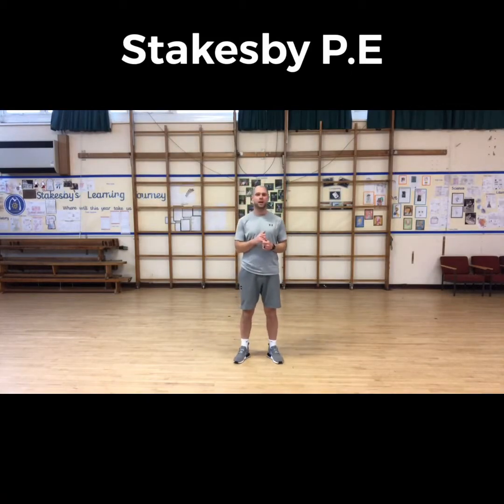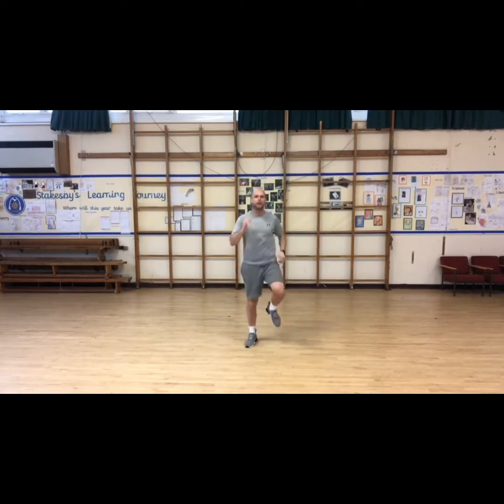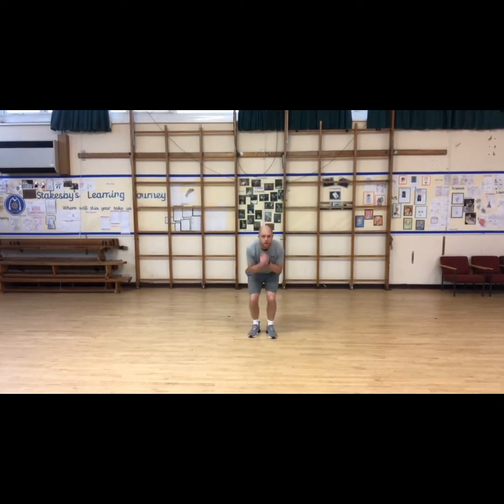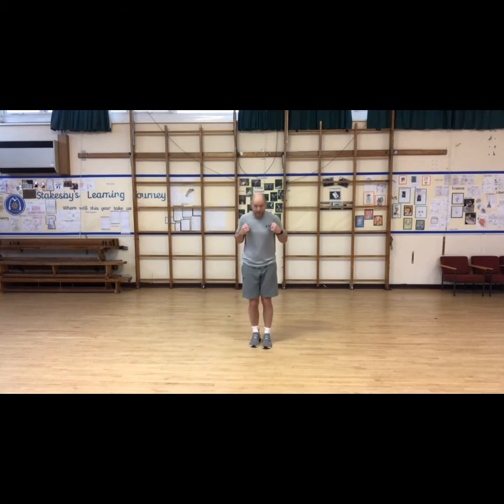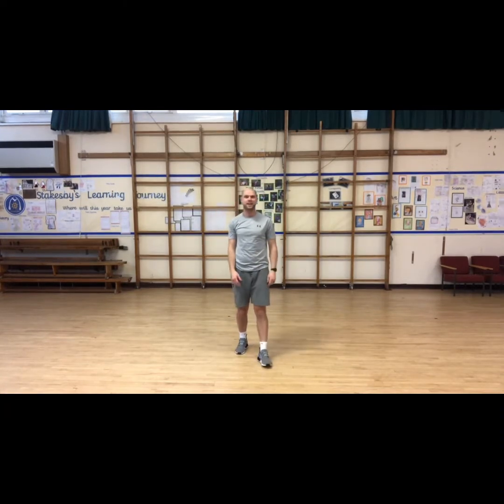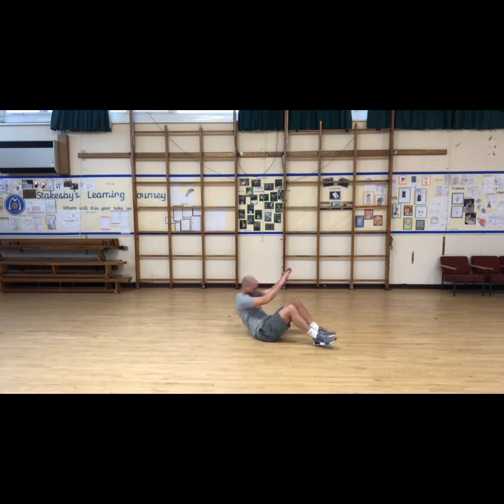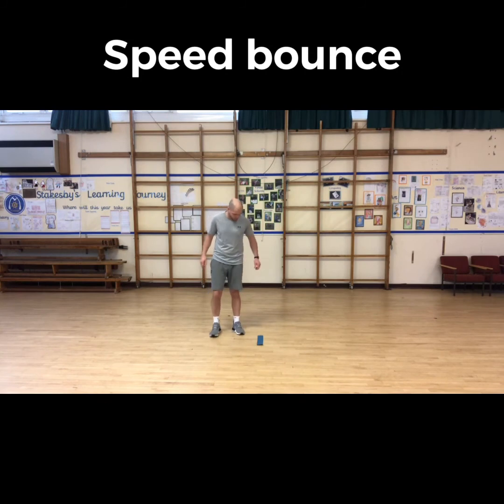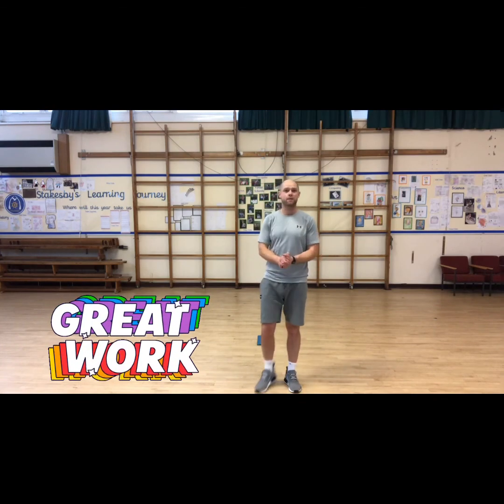P.E 18th January 2021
A warm up courtesy of year 6, and some fast agility drills to keep everyone moving.